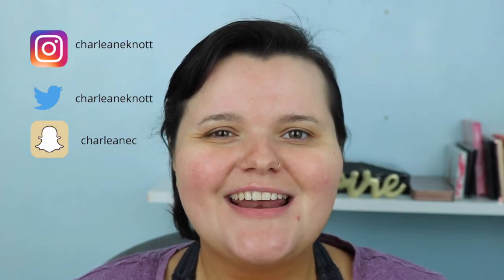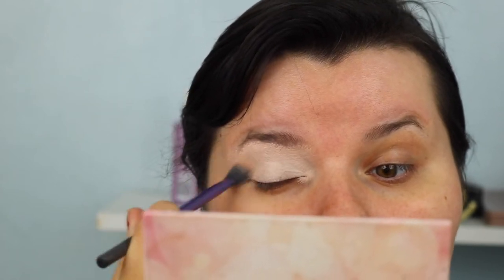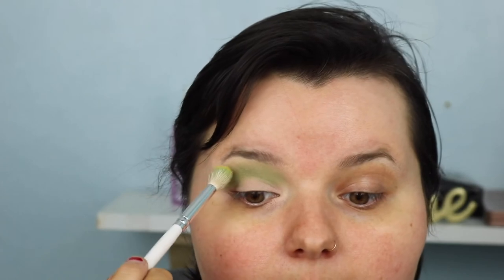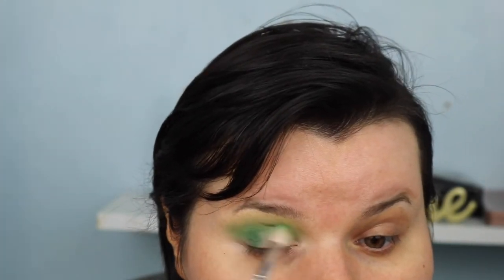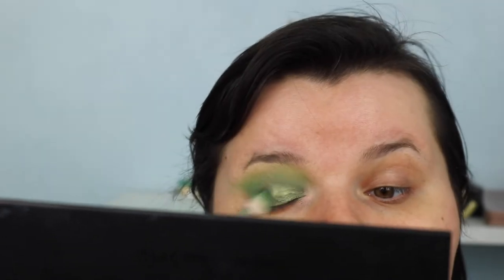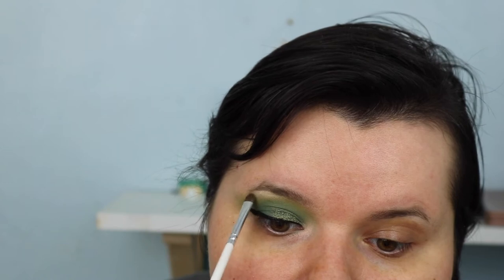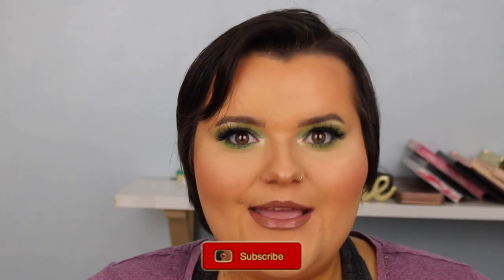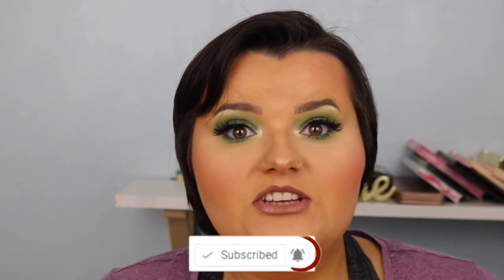Recess Series Featuring Gus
Today is the last of the Recess Series, and we are finally doing Gus. Now when I first created this look I was not thinking of Gus but guess what, I used the same shades as Gus has got on. Enjoy charleane xo

Products Mentioned:
Huda Beauty Baking Powder
Revolution x Soph High Lighter Palette
Morphe x James Charles Mini Palette
Tatti Lashes TL39
Anastasia Bevelery Hills Liquid Lipstick
Dose Of Colors Gloss

-F&Q:
* What camera I use?
Canon 750D
* What do I use to edit my video's?
iMovie
* What mic do I use?
Rode Mic
* How old am I?
32
* Where am I from?
Uk

Thank you to everyone that has supported my channel. You are all my world and I love you for it. Thank you so much.